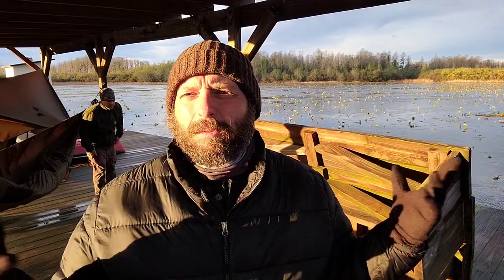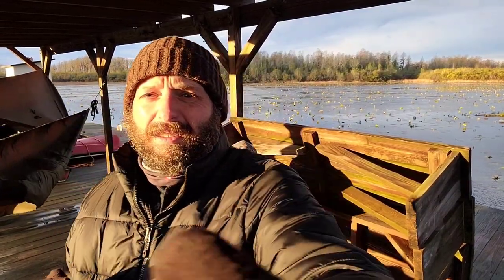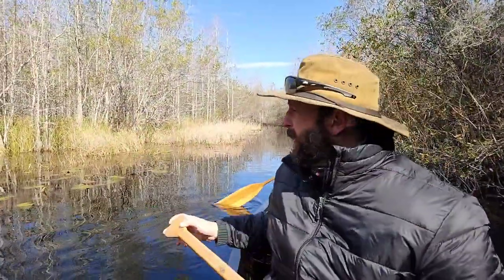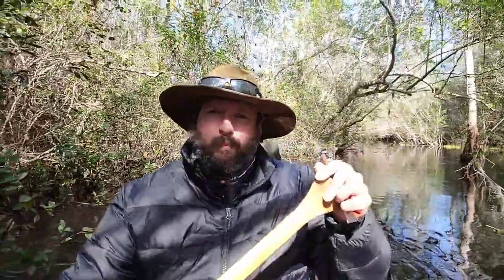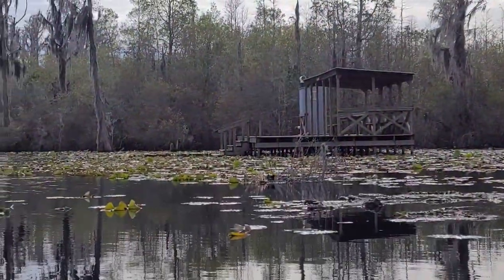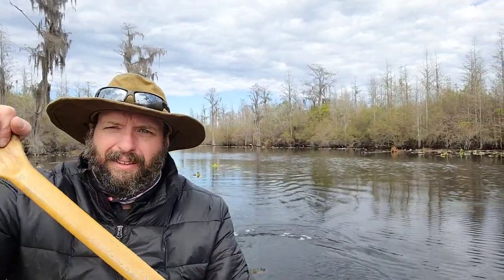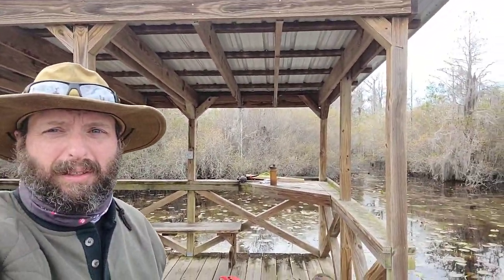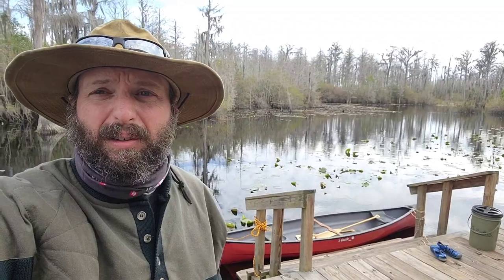Okefenokee Swamp Canoe Trip Maul Hammock to Big Water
I'm on Instagram as @burning_river_bushcraft. Install the app to follow my photos and videos.

 Outdoorcore Courses